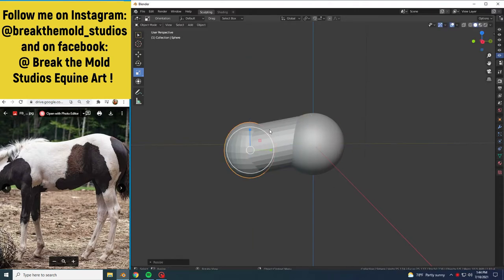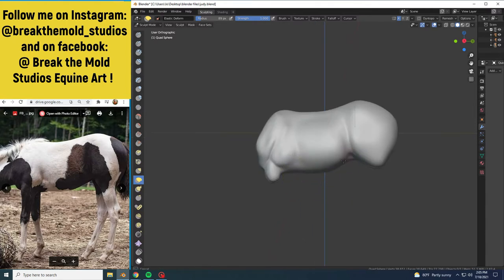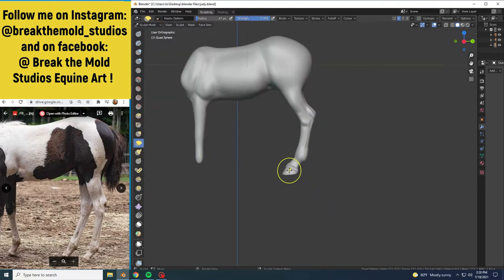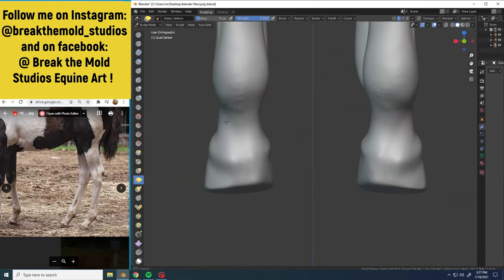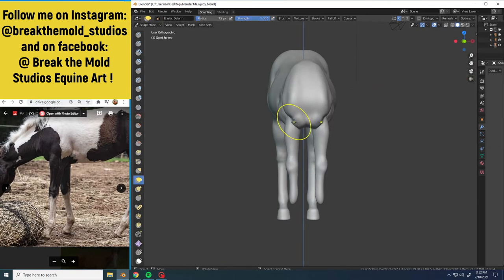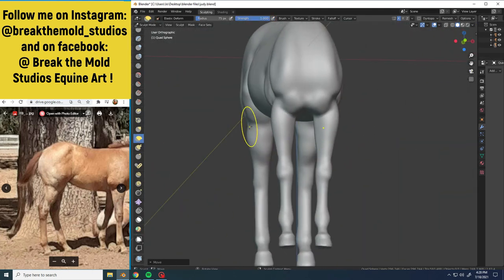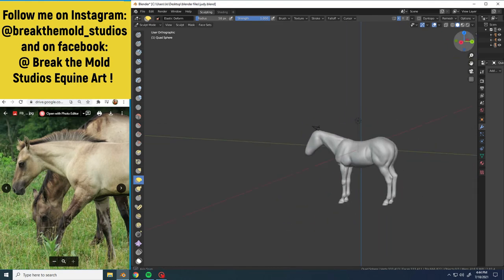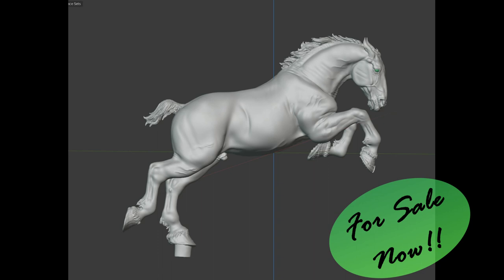Sculpting a Quarter Horse Weanling in Blender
A quick time video of me sculpting a stock horse foal in blender, with narration!